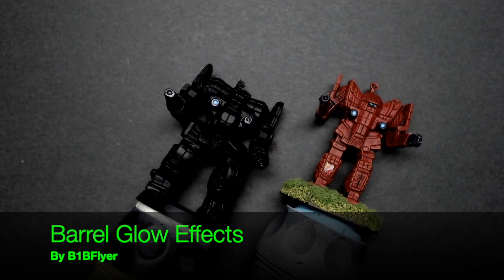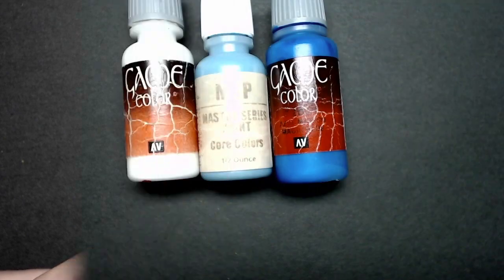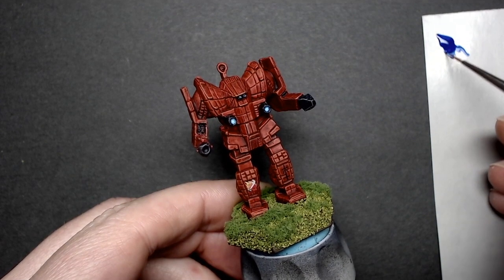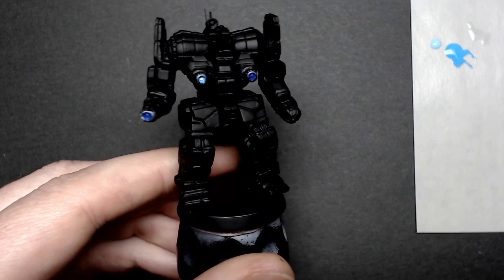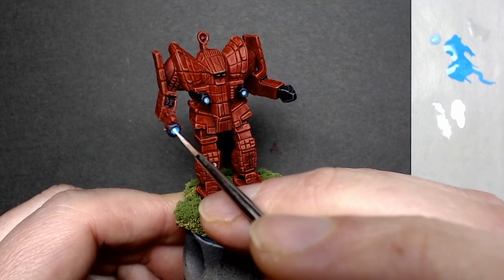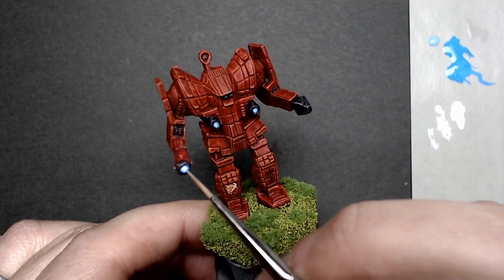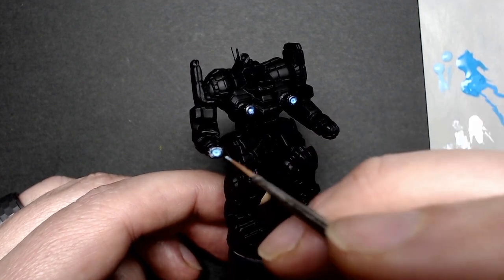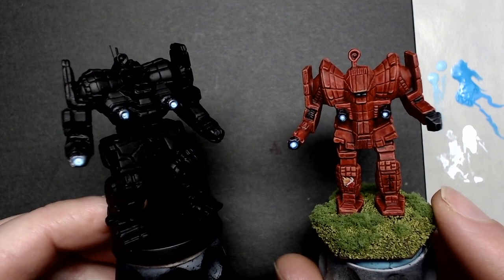PPC Weapon Barrel Glow Effects | Battletech Detail Painting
Here's a tutorial on how to create PPC weapon glow effects for your miniatures.